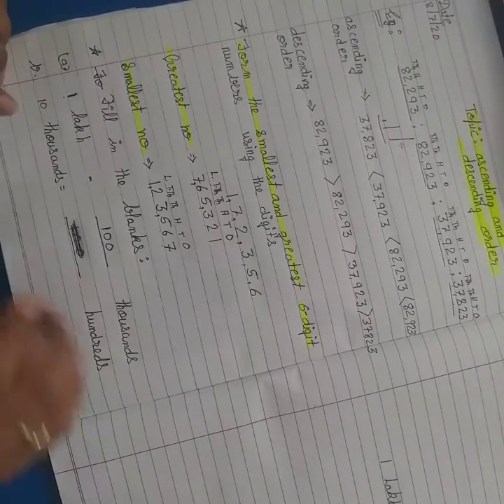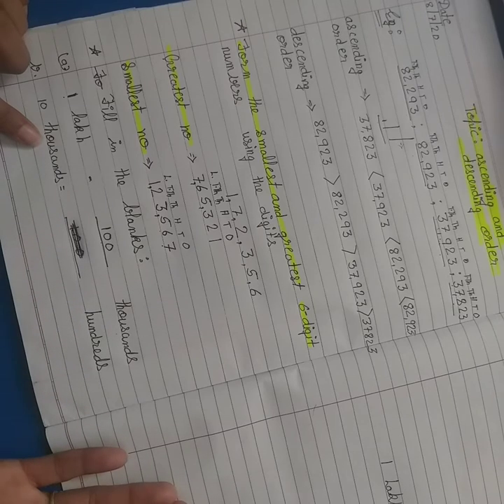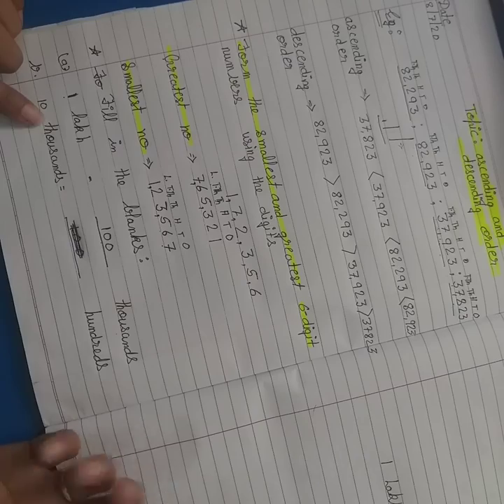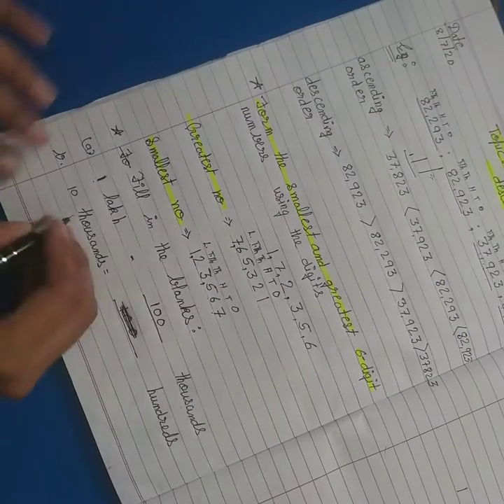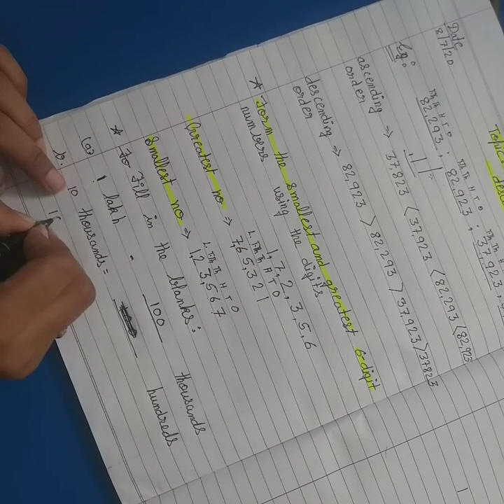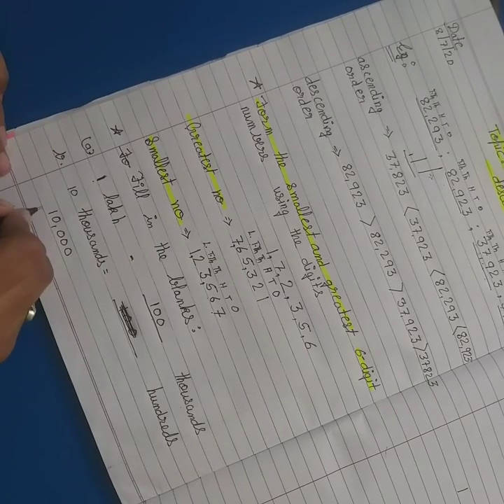Grade-5 Topic:Ascending and Descending order